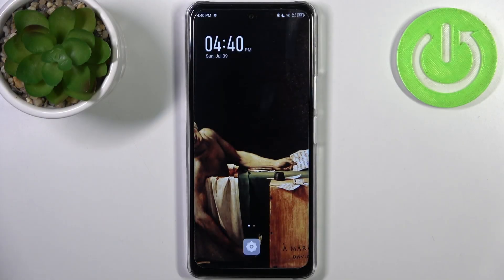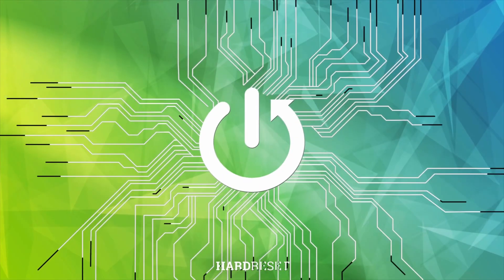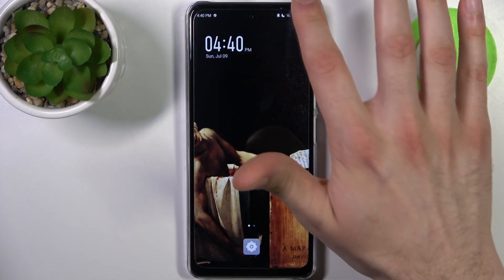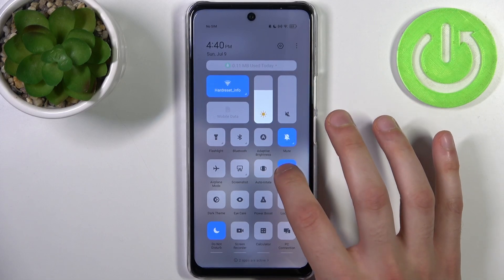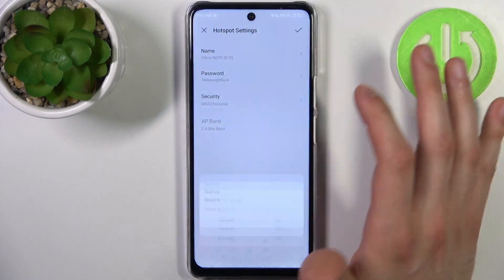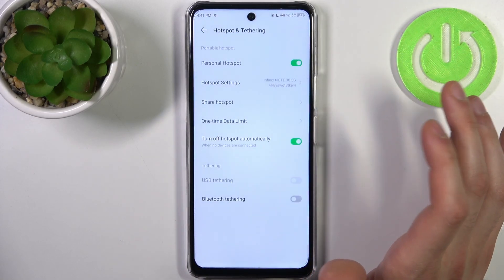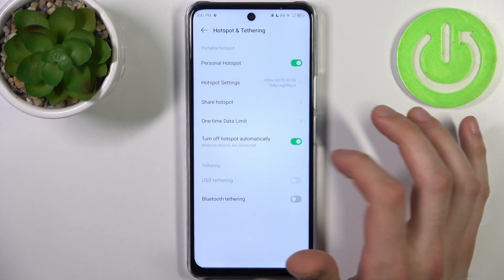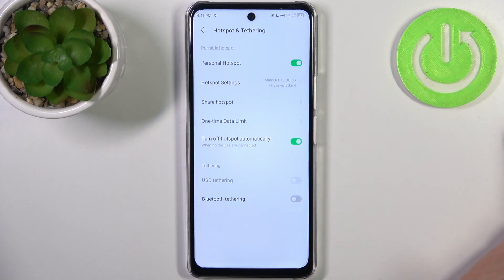How To Set Up Portable Hotspot On INFINIX Note 30 5G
In this informative video tutorial, we guide you through the step-by-step process of setting up a portable hotspot on the INFINIX Note 30 5G. A portable hotspot allows you to share your device's internet connection with other devices, such as smartphones, tablets, or laptops.

Setting up portable hotspot on INFINIX Note 30 5G
How to enable portable hotspot on INFINIX Note 30 5G
INFINIX Note 30 5G portable hotspot tutorial
Configuring hotspot settings on INFINIX Note 30 5G
Customizing hotspot name and password on INFINIX Note 30 5G
Securing portable hotspot on INFINIX Note 30 5G